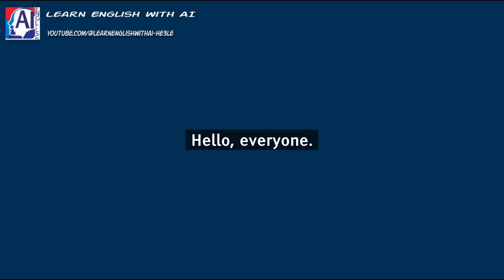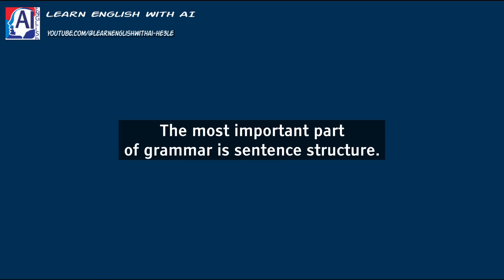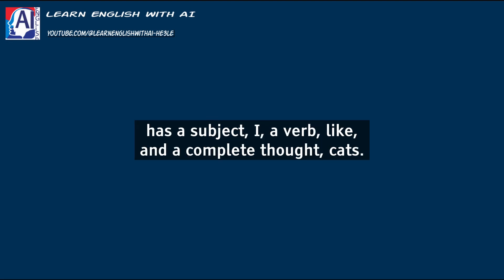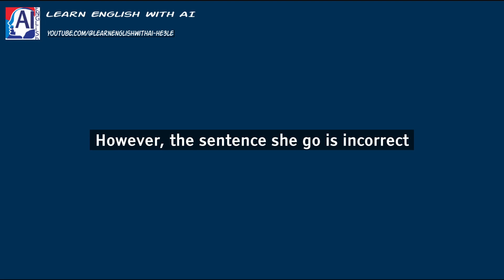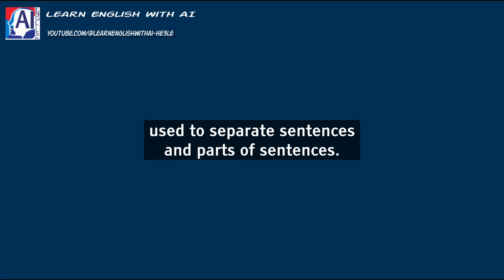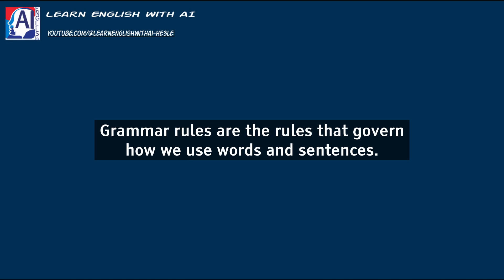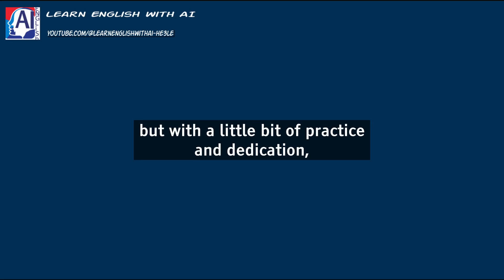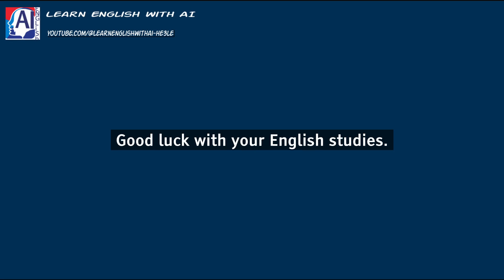Learn, Grow, Succeed. | HTUT #24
Hello there! Welcome to our English language learning video. In this video, we will be exploring different English words  to help you improve your English language skills. Let's get started!

I see you need English. Maybe you have a reason for that?
(help for me and you)
✈️ Tickets and Hotels for CRYPTO: